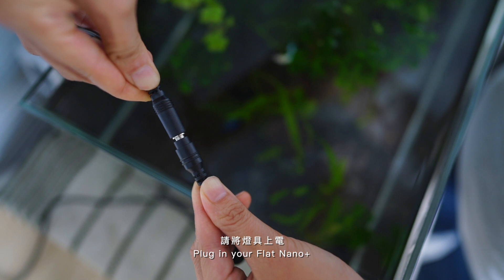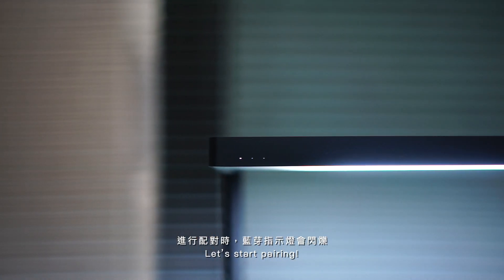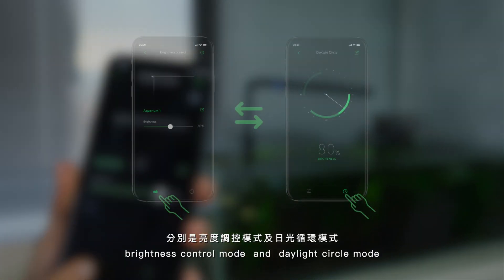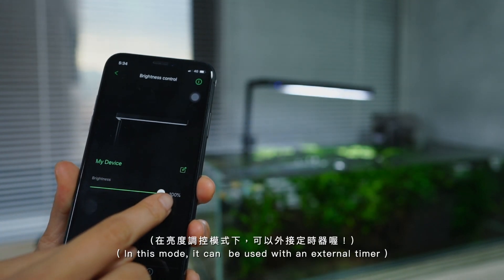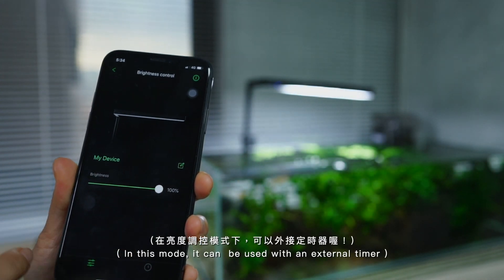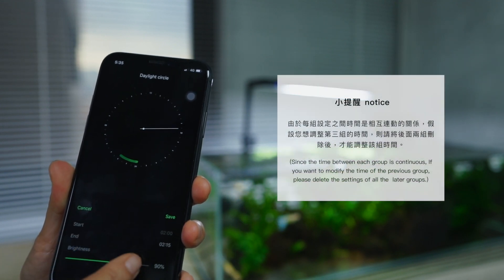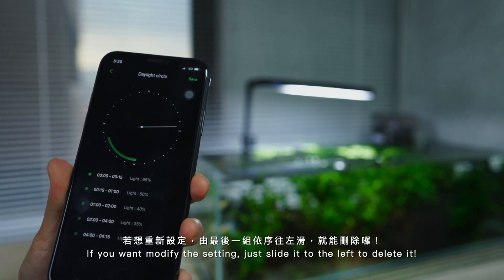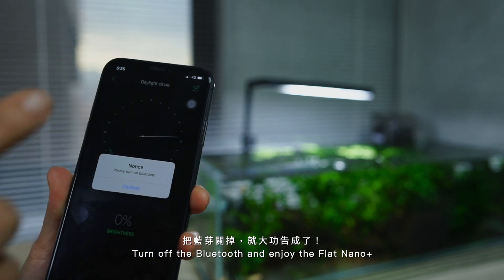[ENG SUB/ 中英字幕] Getting started with your Flat Nano+ | ONF Link連線教學&操作介紹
Flat Nano+ is a smart lighting device designed for all plant lovers, providing the highest luminous efficiency, allowing plants to effectively perform photosynthesis indoors, making plants more vivid and healthier. Via the app of the ONF Link you can manage multiple devices and adjust the brightness. Additionally, you can create a personal daylight circle up to five groups, to simulate natural sunlight, makes your plants presenting a variety of different appearances at home.
According the plants growth mode and user experience, Flat Nano+ can adjust its height and angle without a step when the plants grow up, which is also earlier for daily maintenance without limitation. It is also possible to install with different accessories according to the container, which can be placed on the table independently or on the basin, and also installed on the fish tank. The Flat Nano+ is using ONF's exclusive customized ‘ColorFull LED’ for all range plants, the spectrum is custom for plants needs and comfort of the human eyes, soft light and gradual ramp up & down lighting changes to create a more textured lighting atmosphere in the home environment.
Getting started with your Flat Nano+